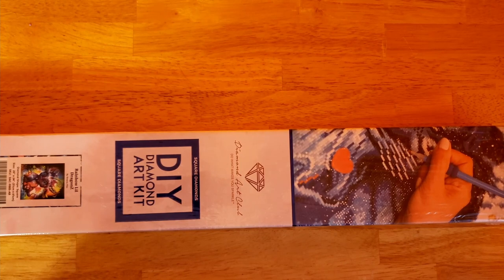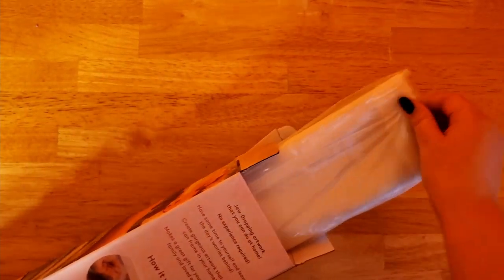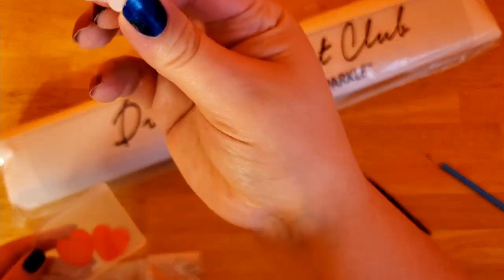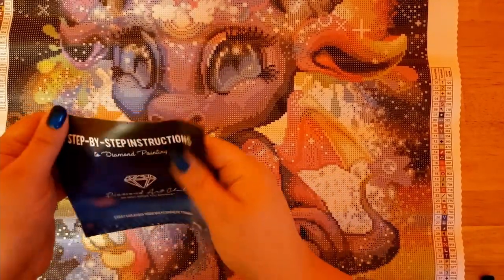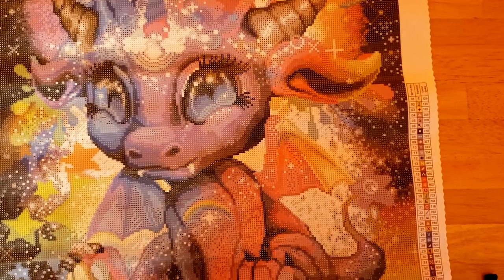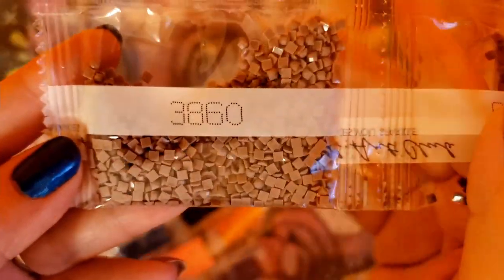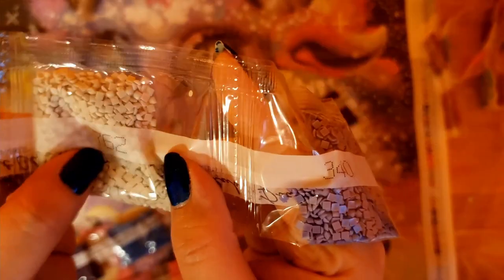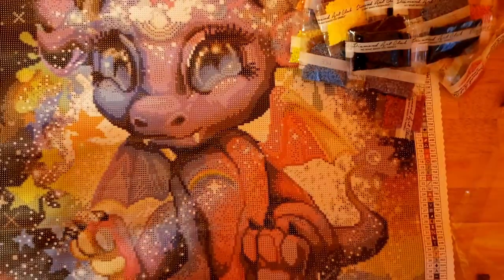Unboxing Diamond Art Club Rainbow Lil Dragonz